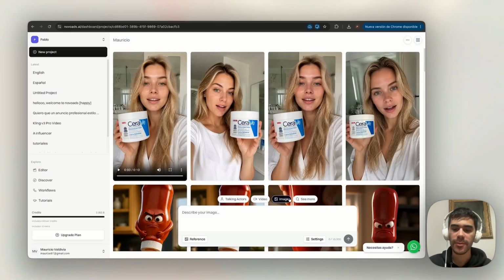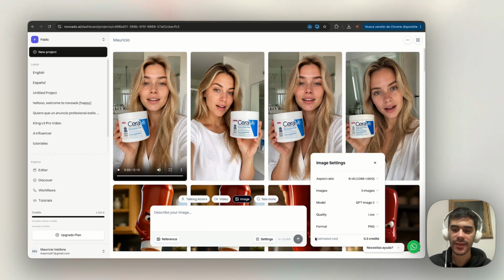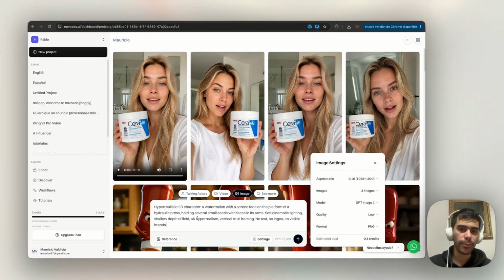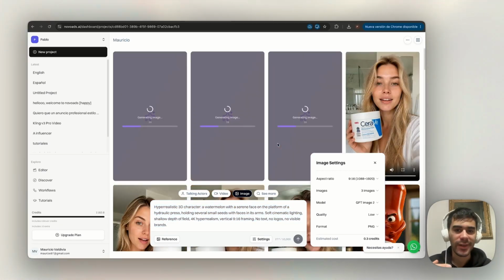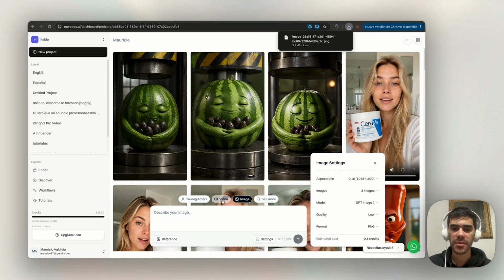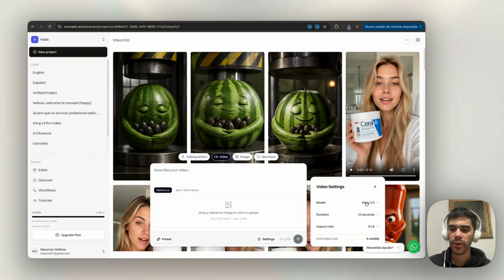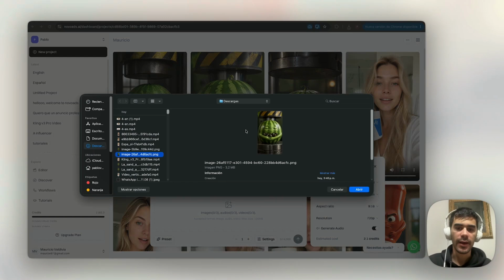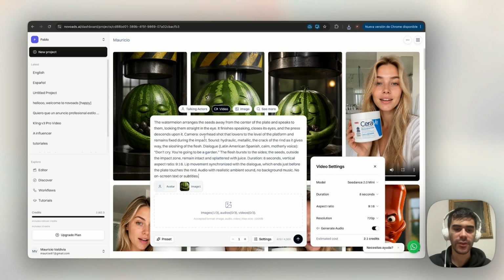How to Make Viral Videos of Watermelons Crushed by Hydraulic Press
Learn how to create viral videos with AI in an incredible and affordable way, for less than a dollar! Discover step-by-step how to do it and transform your ideas into impactful visual content.

Want to know how to create viral videos using AI at a minimal cost? In this tutorial, we teach you how to use the novoads.ai platform to generate images and videos that stand out on social media. With keywords like "AI ads," "video creation with artificial intelligence," and "viral videos," you'll learn the complete process from image generation to the production of a complete video. Don't miss the opportunity to master innovative visual content creation.

I'm Pablo, co-founder of novoads.ai the platform for creating viral videos and AI ads at an affordable cost.

In this video, you'll explore the exciting world of creating videos with artificial intelligence. You'll learn how to transform images into videos using advanced tools accessible to everyone. This content is ideal for marketers and content creators who want to maximize the visual impact of their projects. With simple and clear steps, you can create videos that capture your audience's attention.

📌 In this video, you will learn:
- How to register and use the novoads.ai platform for a dollar.
- How to generate images using the GPT Image 2 model.
- How to modify prompts to customize images according to your needs.
- How to use the Seedance 2.0 Mini model for more realistic videos.
- How to create economical 8-second videos.
- How to optimize the use of credits to produce multiple videos.

🎯 Who is this video for:
- Marketers who want to create impactful visual content with a reduced budget.
- Content creators seeking to innovate using AI in their videos.
- Entrepreneurs interested in generating more visual engagement on social media.